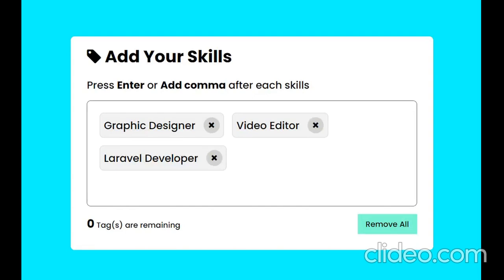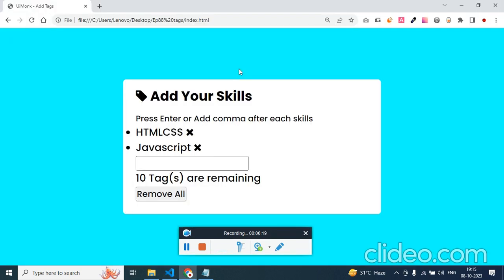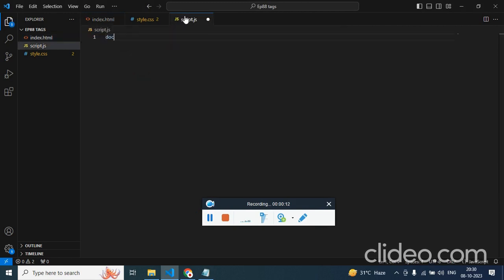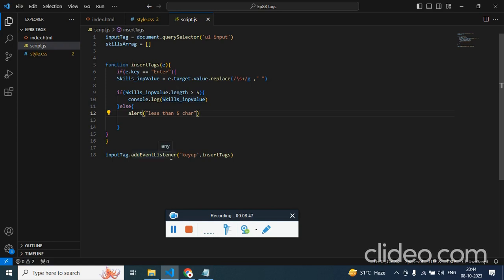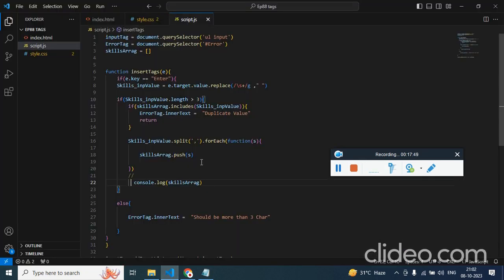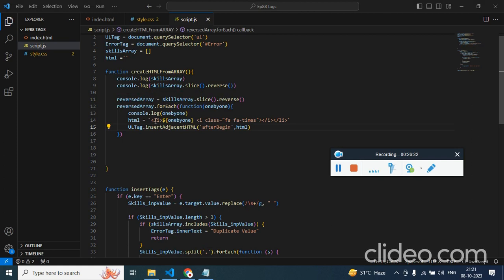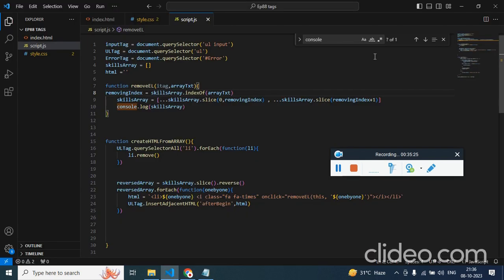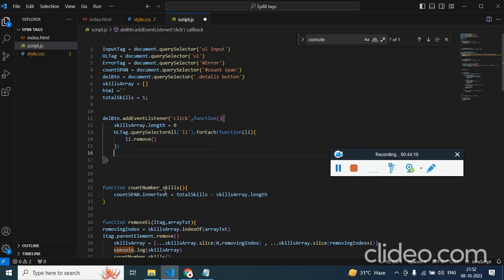Ep88 - Add Tags on clicking enter or Comma tutorial & Source Code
1. Design HTML & CSS
2. get the input value from input field using keyup event
3. Get the value of input Field when enter is pressed
4. When geting input value, remove unwanted space with reqex /\s+/g
5. Create an array and push the value of input field to array,
6. Using includes function of array prevent duplicate value being entered
7. if comma seperated value is entered using split function and foreach push into array
8. use the insertAdjacentHTML to insert the value
9. reverse the array using slice and reverse
10. add click event to fontawesome icons to remove the added list tag
11. remove the inbetween element of array using slice function

1. On clicking enter or add coma to add tag
2. Duplicate Tag not allowed
3. Limit to only 10 tags
4. if more than one space is found show only one space
5. Insert only value more than 3 character
6. reverse the array using slice and reverse